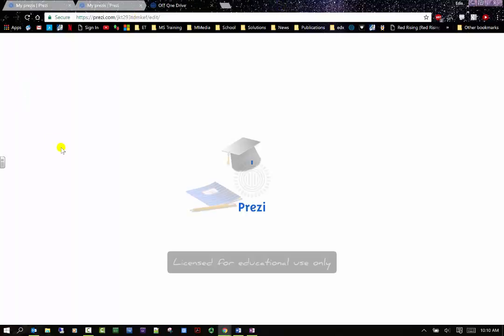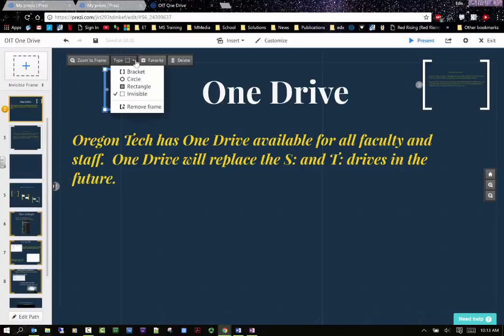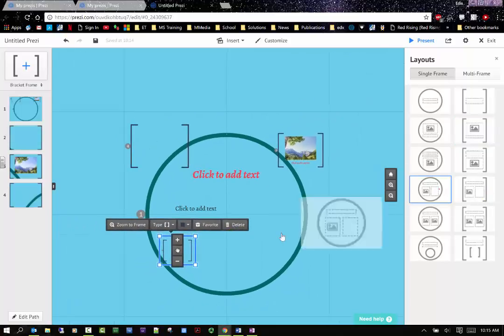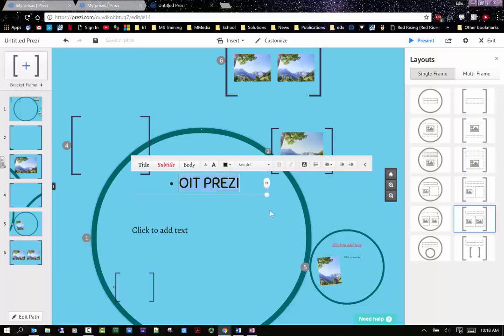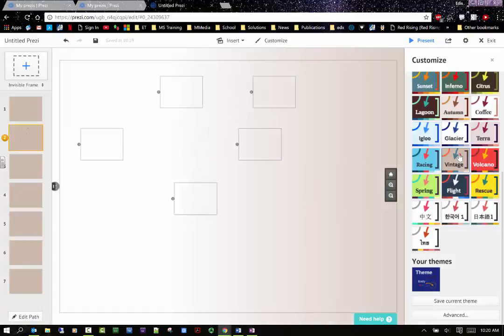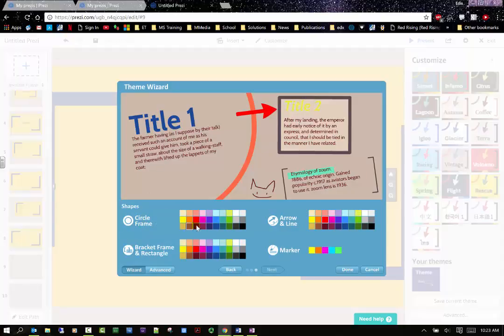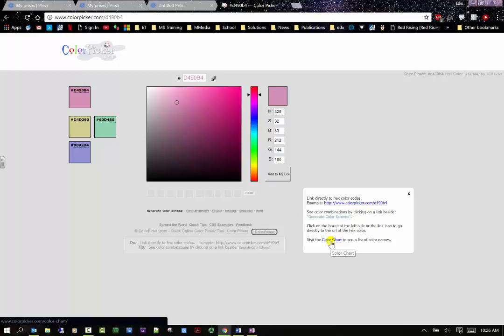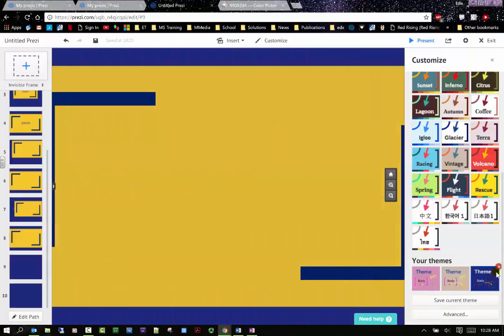Prezi Presentation Creating